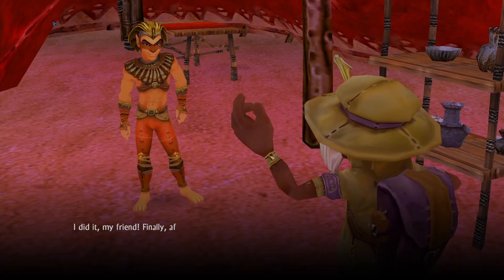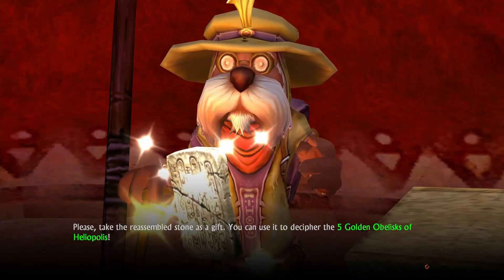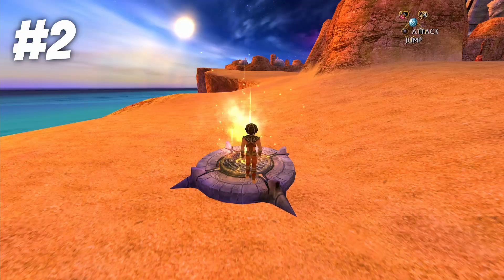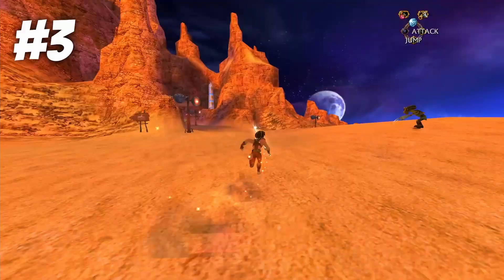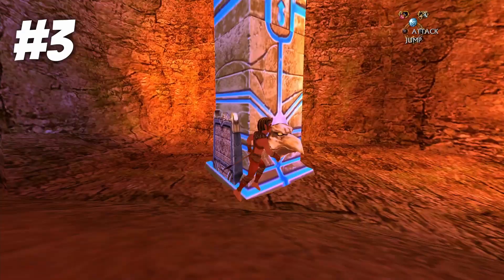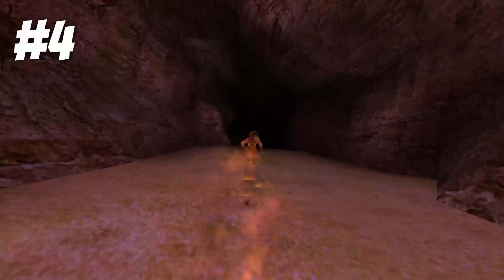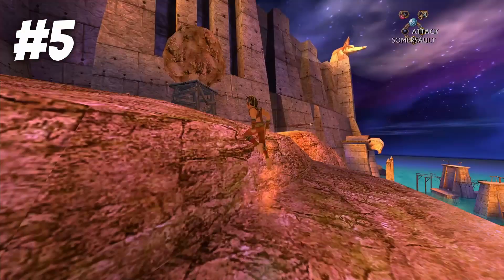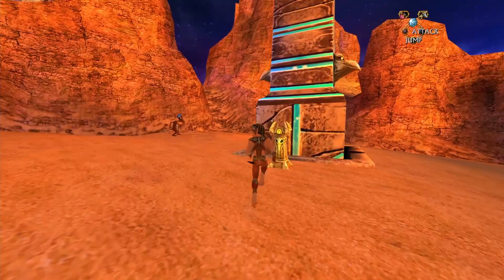Golden Obelisk Locations - Sphinx and the Cursed Mummy Tutorial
This tutorial shows the locations of the golden obelisks in Sphinx and the Cursed Mummy. Hopefully you find it helpful!